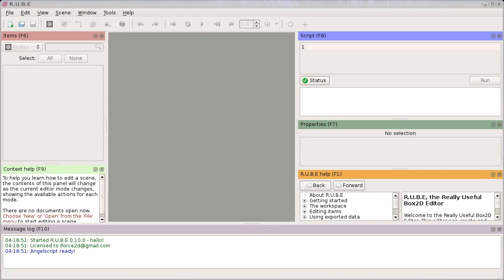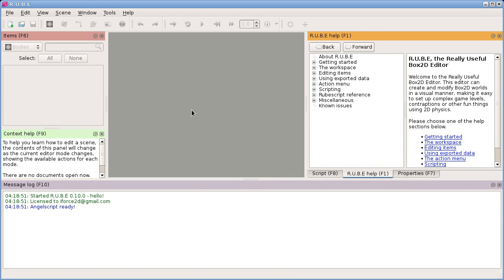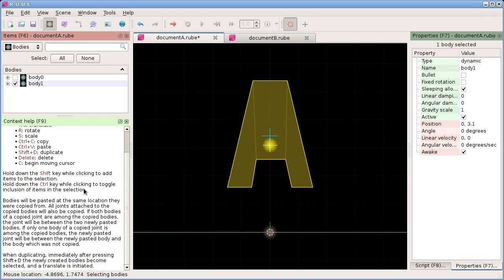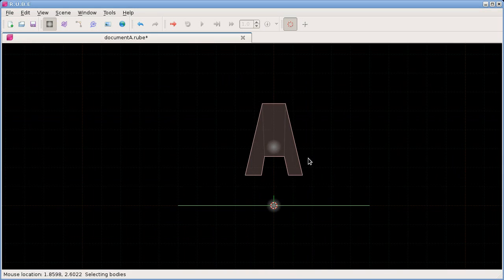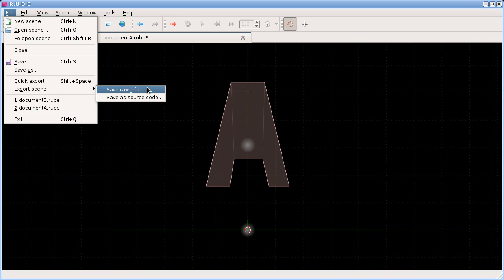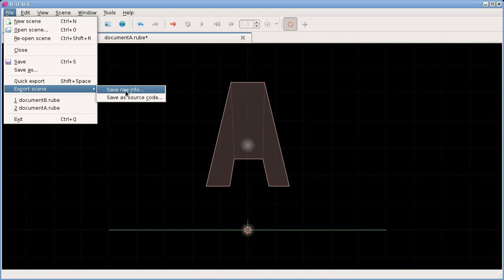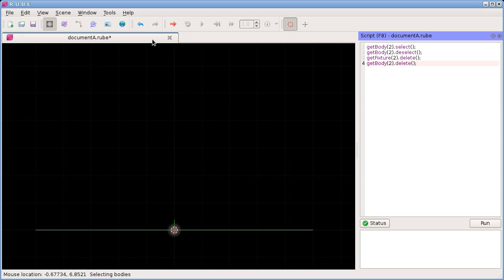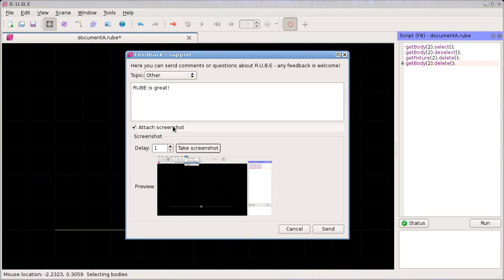RUBE editor tutorial 1/18 - The workspace